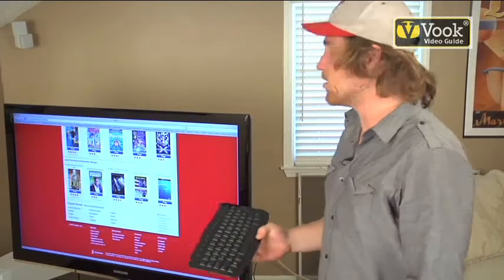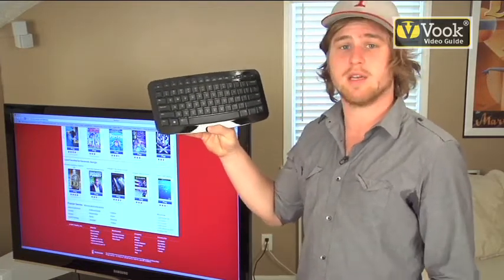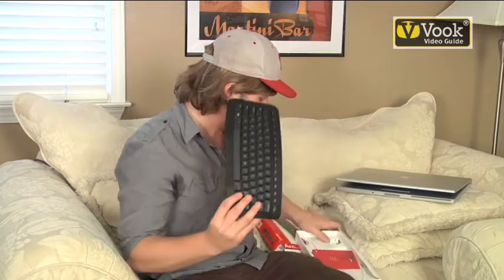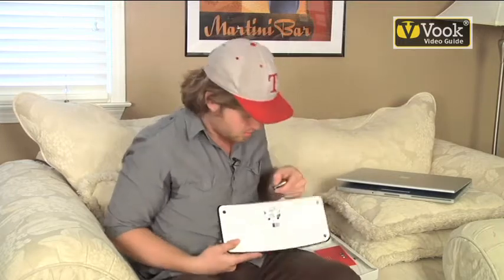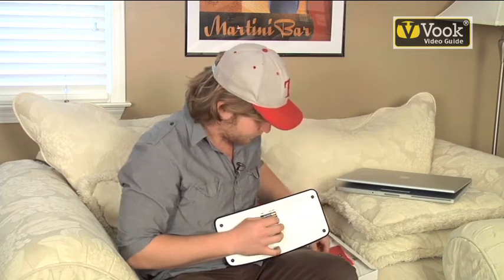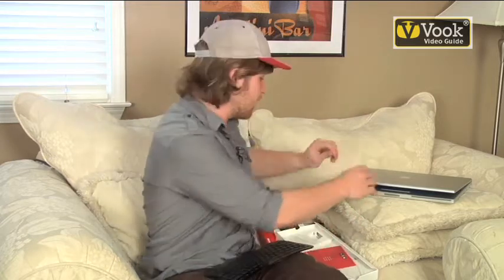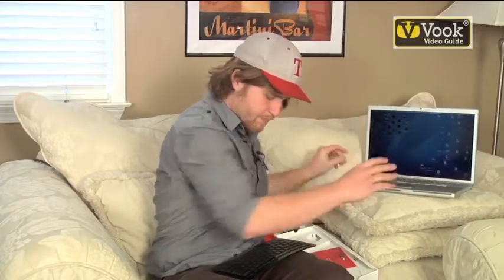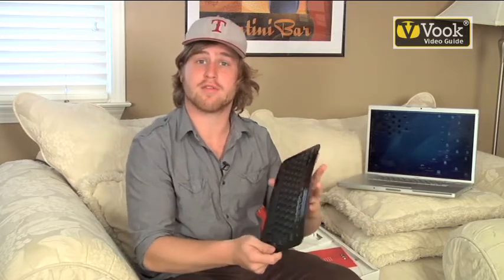How To Create a Home Entertainment Network - Setting Up Your Wireless Keyboard - Vook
This is the "Setting Up Your Wireless Keyboard" video from the "How To Create a Home Entertainment Network: The Video Guide" vook.  For information on this or other Vook titles, please